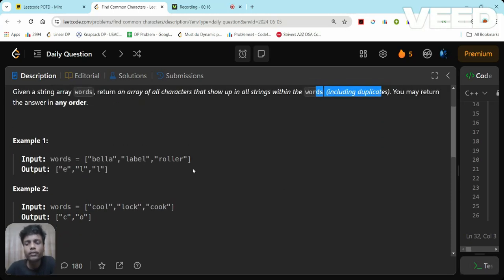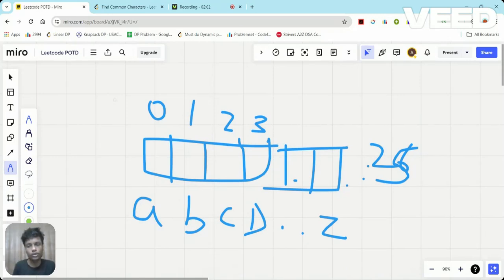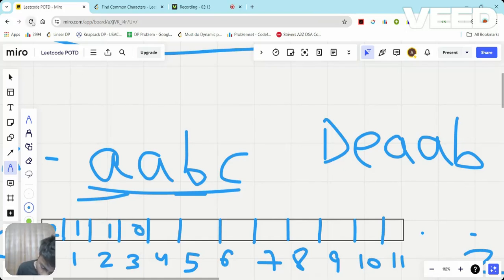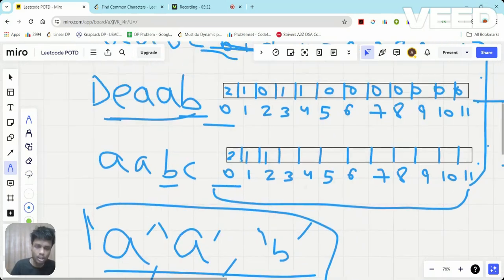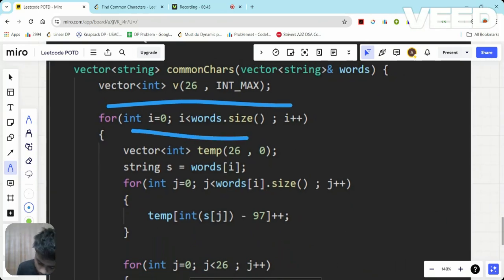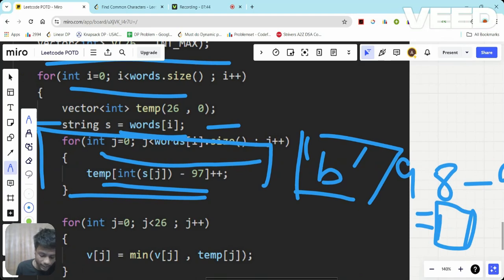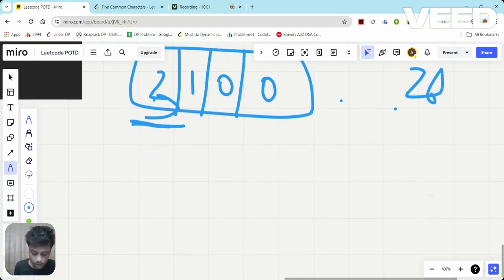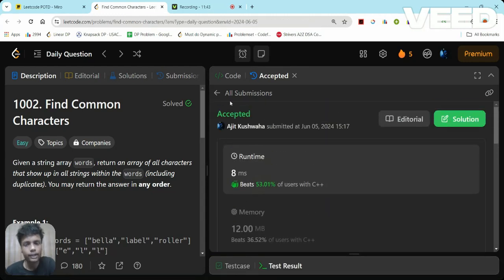1002. Find Common Characters | Leetcode Problem of the Day Solution | Ajit Kushwaha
Hi in this video i have discussed the solution of leetcode problem of the day :
1002. Find Common Characters solution .

Leetcode problem of day solution by ajit kushwaha :)
Do watch it  out :).